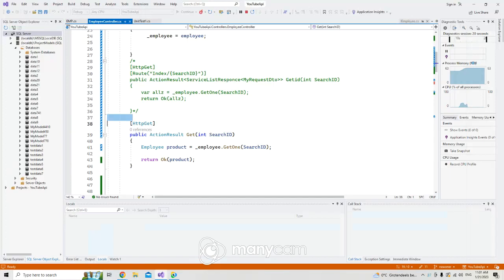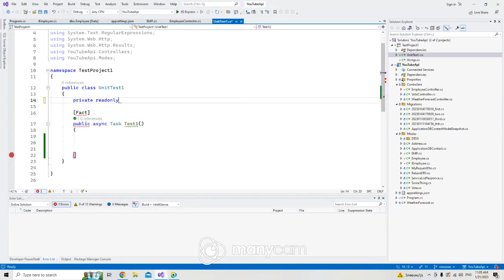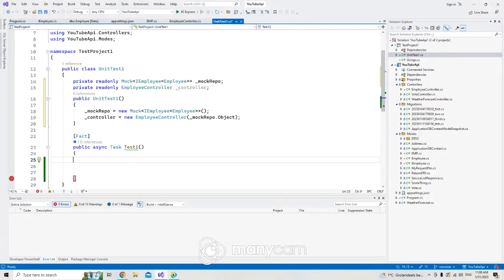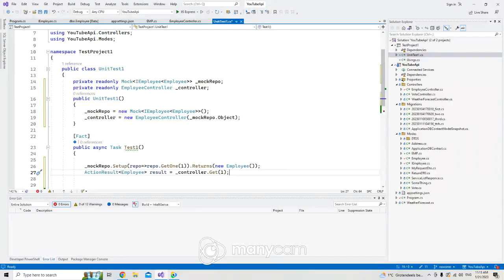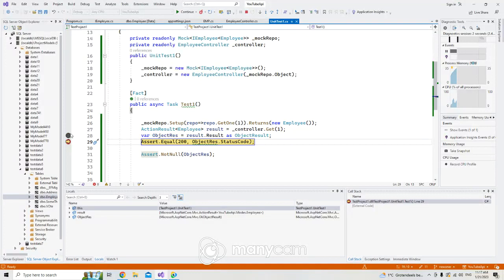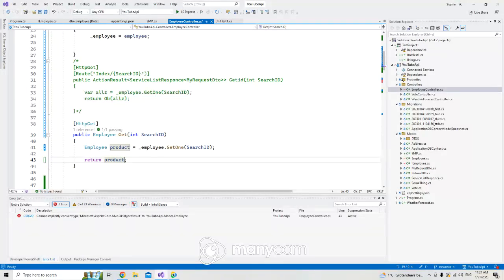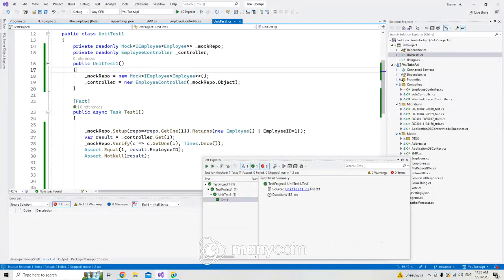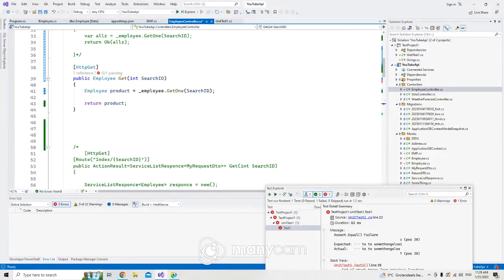C# TesUnit Api Controller - Moq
Here to Make Loock At Test Unit And Moqing

If You Like Buy Me Coffe :

 BTC       1GT1jgq2GGA2ajkXtaCRVXuRcUr48711V9